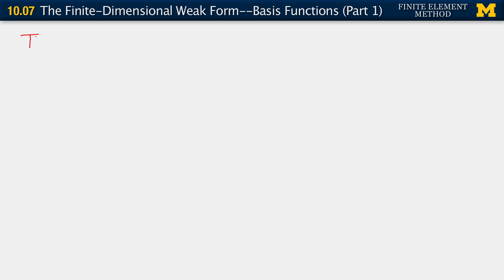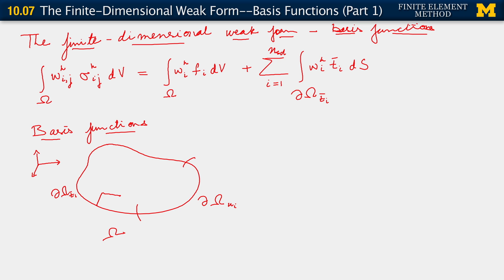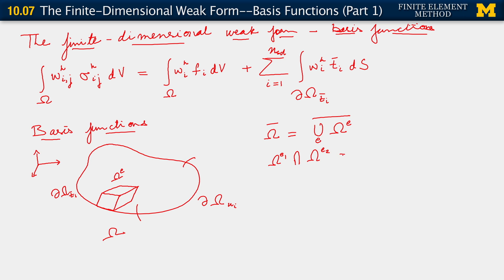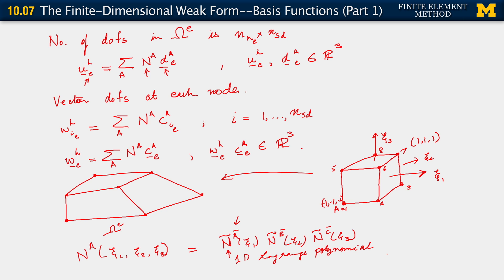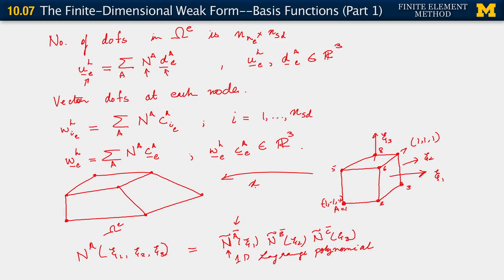10.07. The Finite-Dimensional Weak Form-Basis Functions (Part 1)